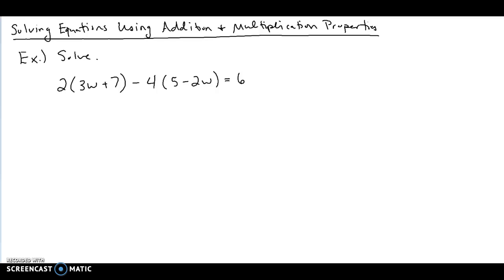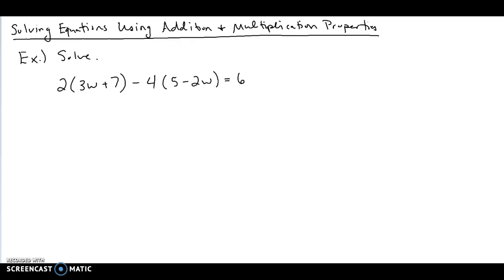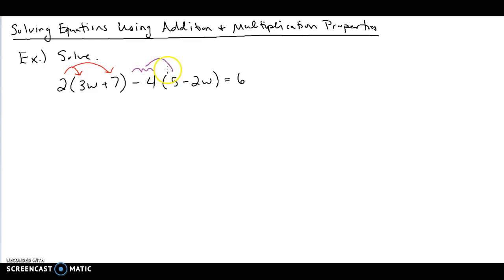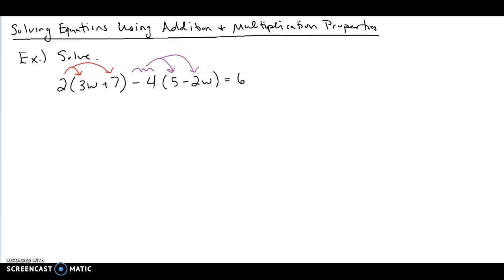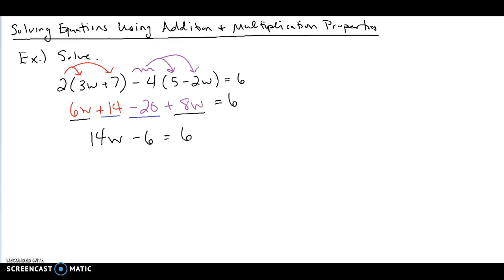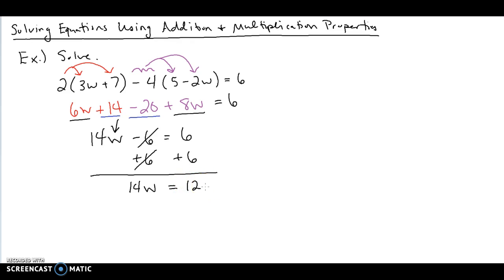Solving Equations Using Addition and Multiplication Property